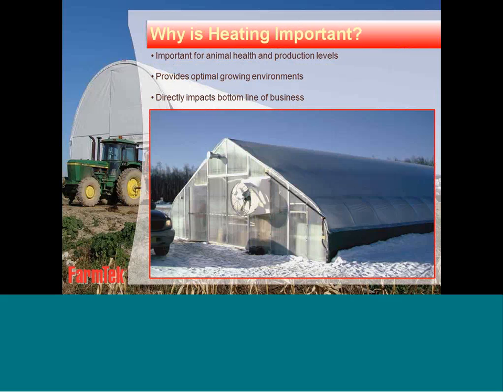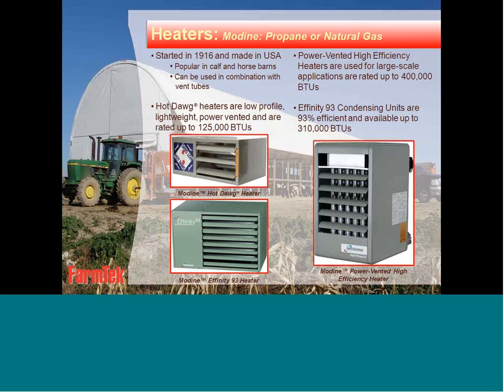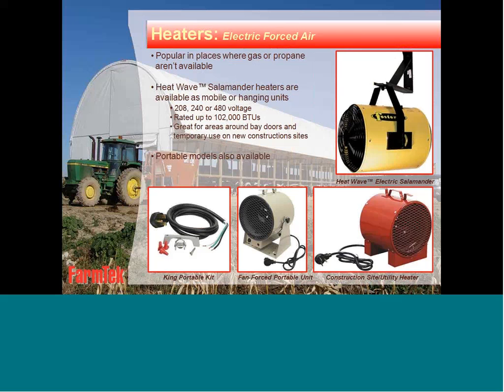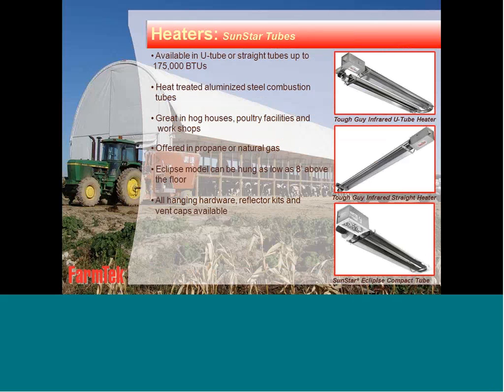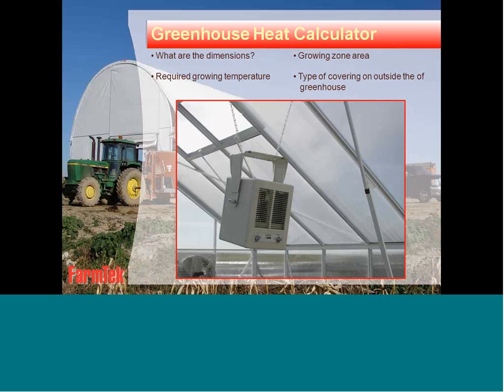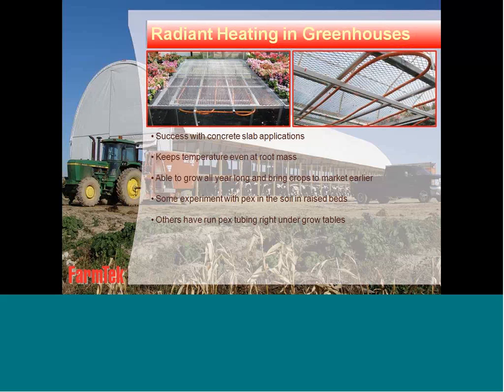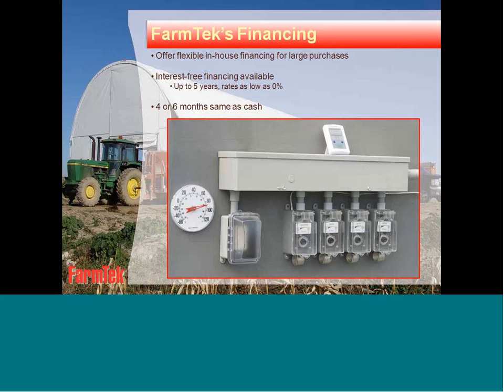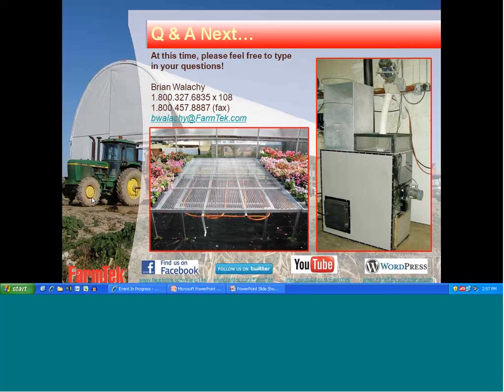Warm Up This Winter - Growers Supply's Greenhouse Heating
Don't get left out in the cold this winter! Growers Supply has everything you need to keep your greenhouse running throughout the year. In this webinar, we will discuss ideal greenhouse heaters, different types of insulation and more.